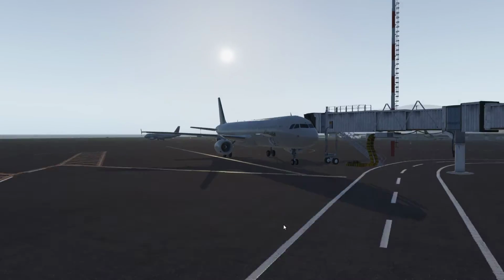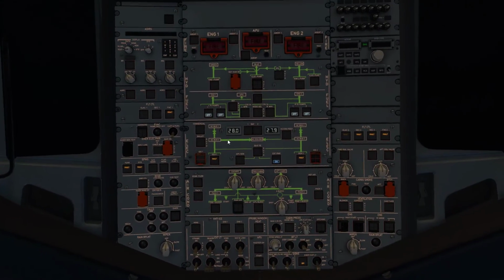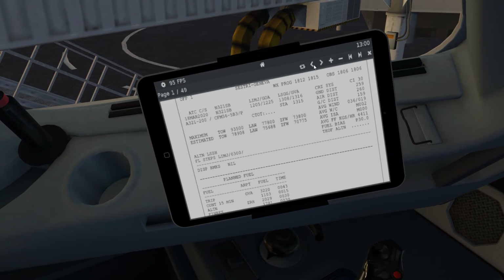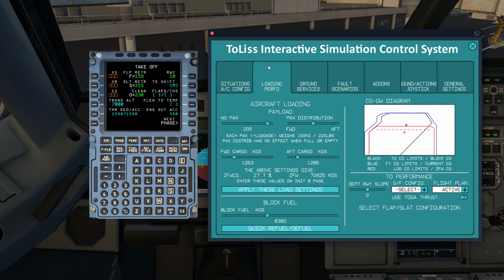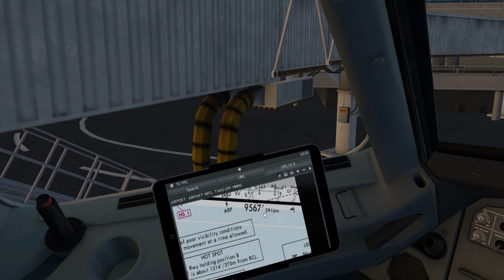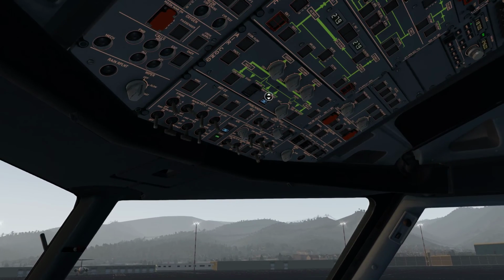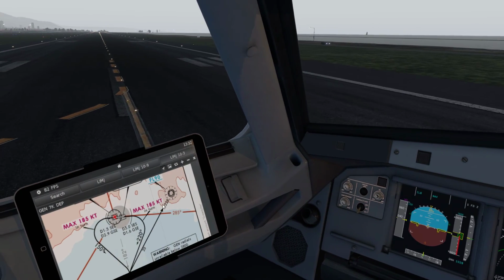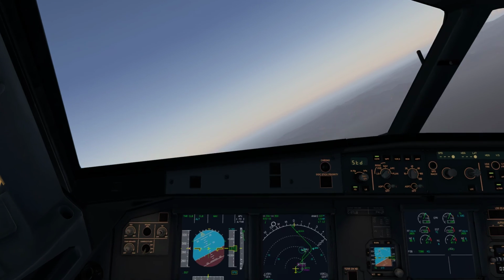A321 Educational Beginner Video - Startup + Departure (Part 1/2)